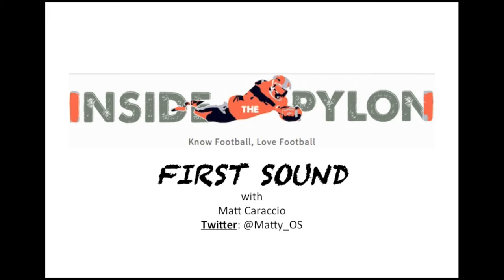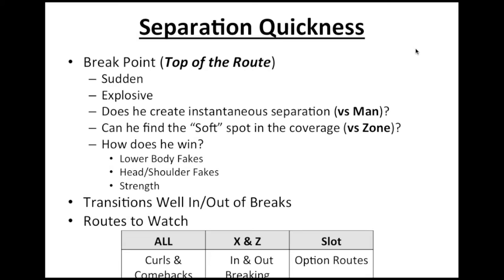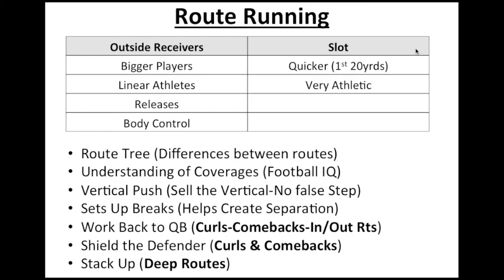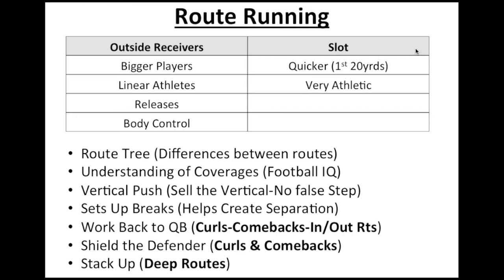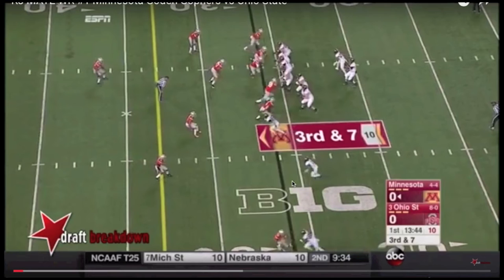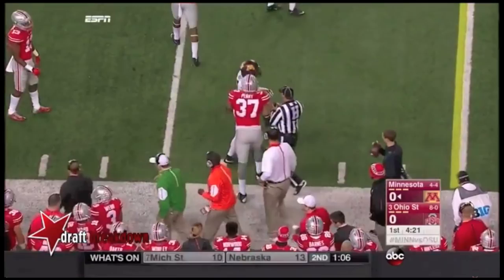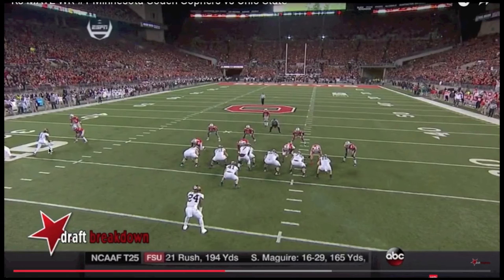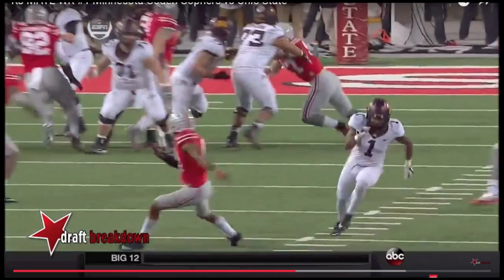First Sound: WR KJ Maye - Separation Quickness & Route Running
ITP's newest contributor Matt Caraccio continues his in-depth look at Wide Receiver traits. In this edition Matt focuses on Separation Quickness and Route Running as he examines Univ. of Minnesota WR KJ Maye.